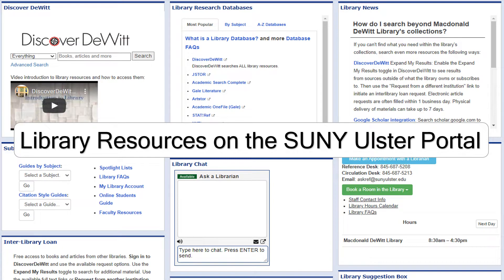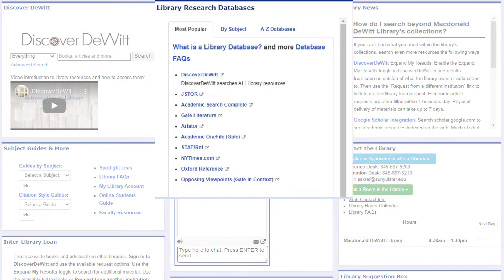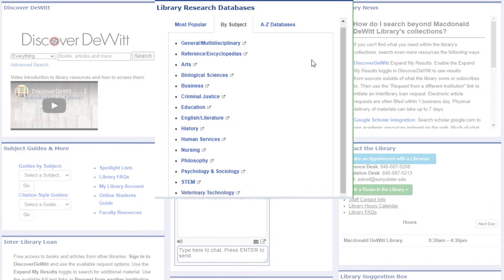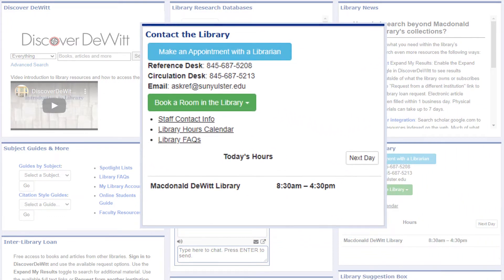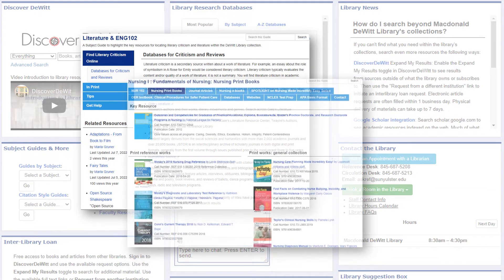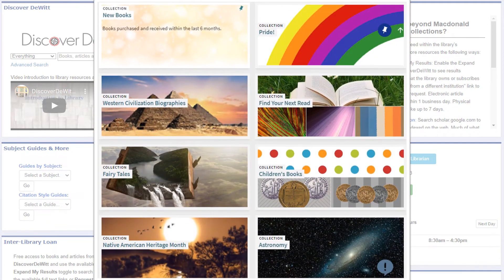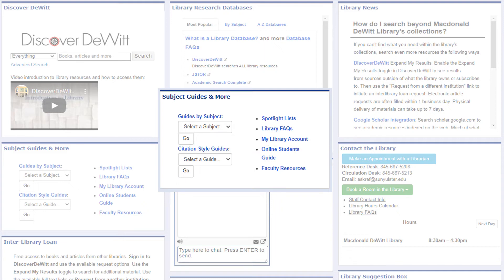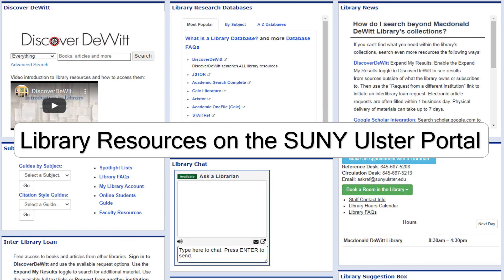Library Resources on the SUNY Ulster Portal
The overall look of the portal has changed, but the library content is the same.